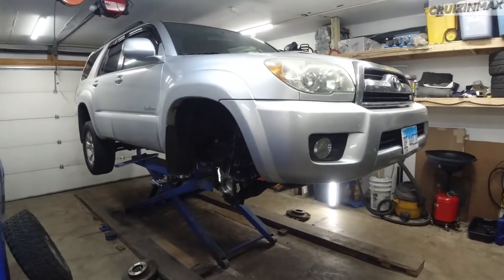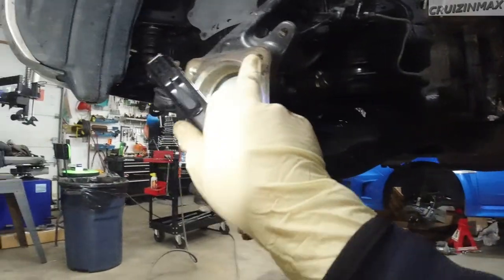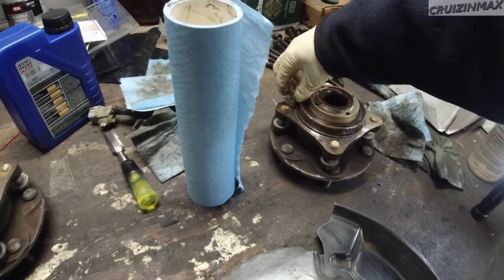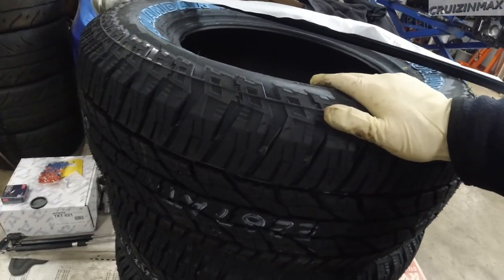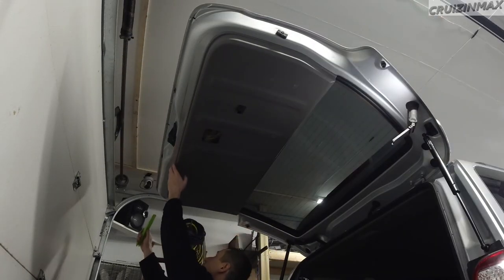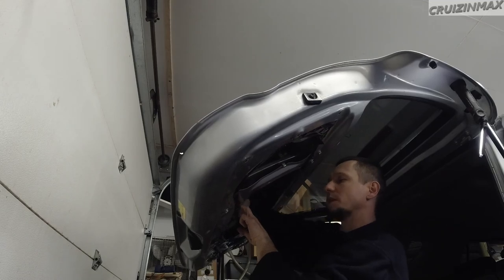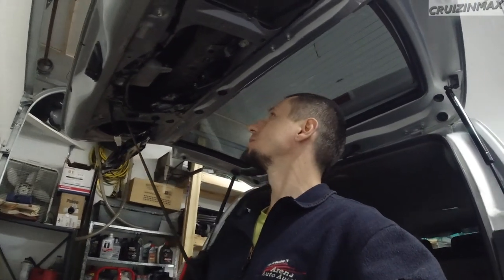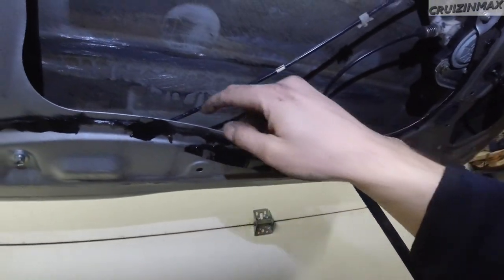4th Gen Toyota 4Runner removing rear hatch panel part 6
2007 Toyota 4Runner V8 RWD

Removing rear hatch skin or panel to clean out the inside.